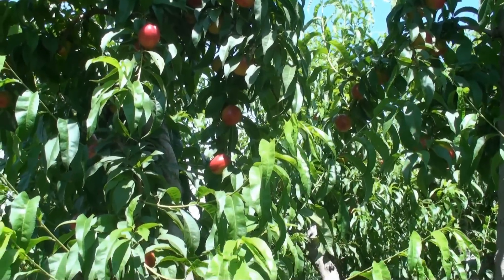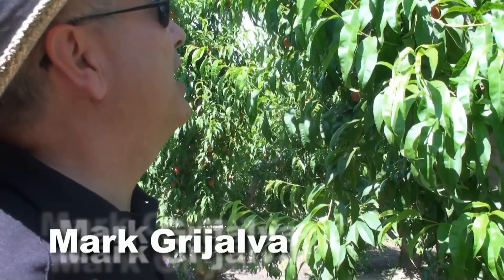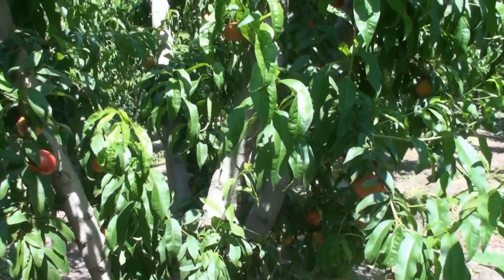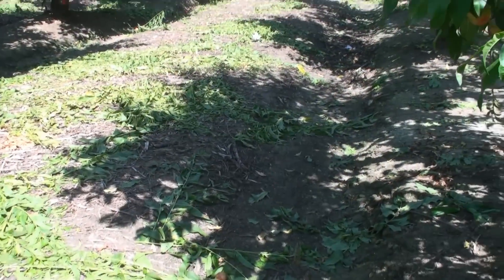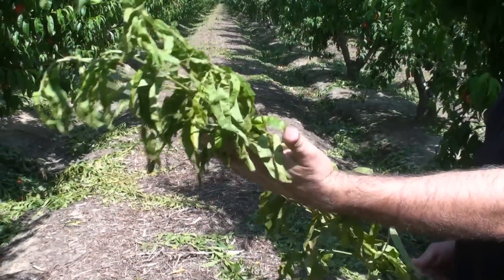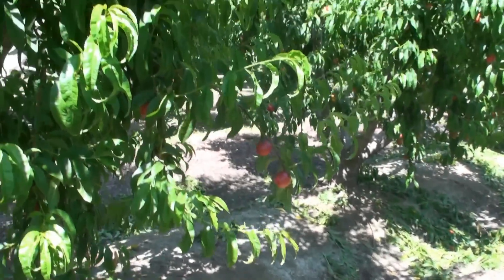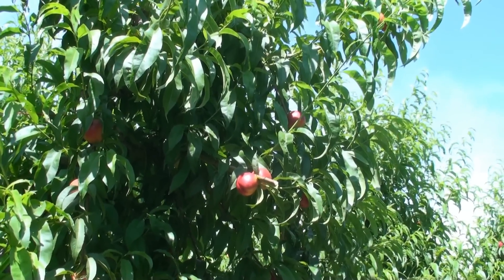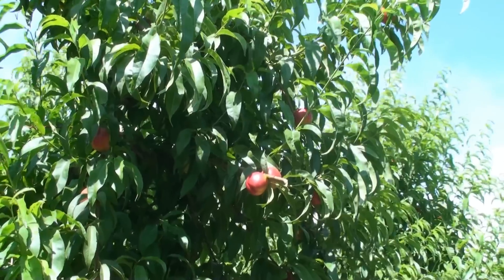Zee Fire Yellow Nectarines about a week away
Zee Fire Yellow Nectarines size up well, and are our first conditioned nectarine. They're being boosted with water and having chutes, or branches with no fruit, removed to allow sunlight to get to the fruit. This allows for great color in their final push before harvest.